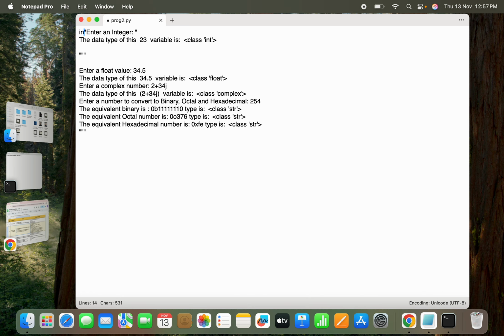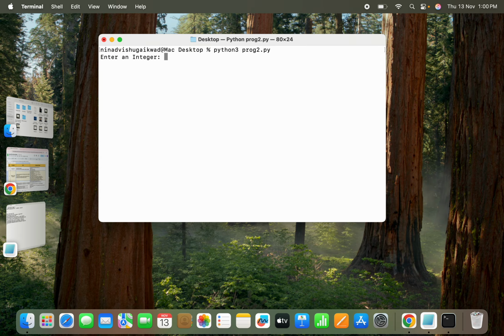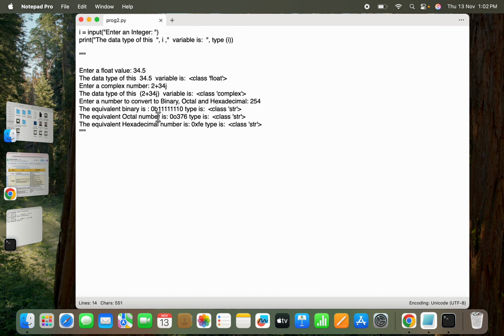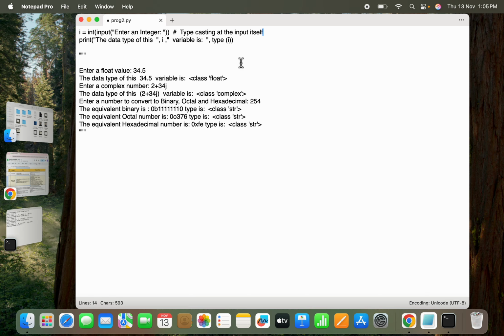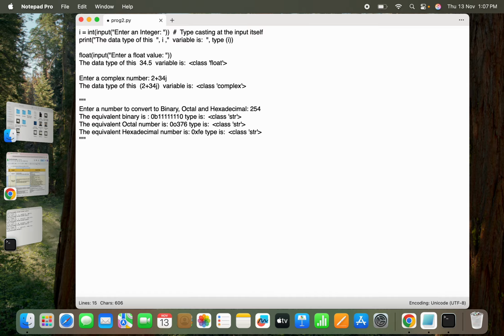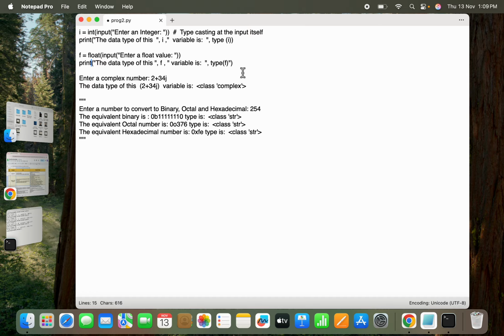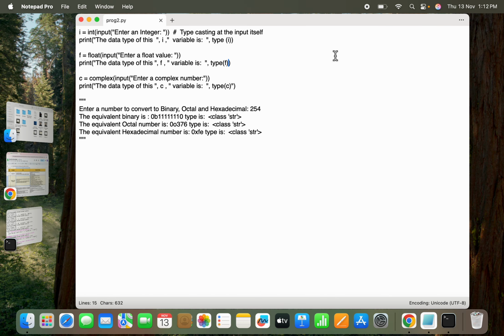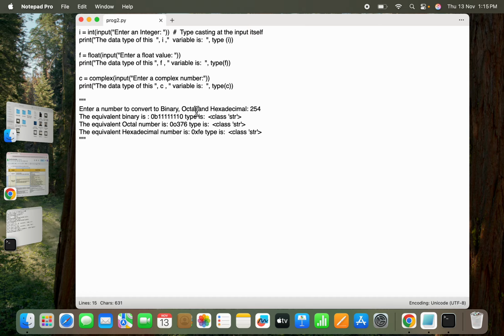Lecture 03 - Python Basics: Data Types and Type Casting (Numeric)